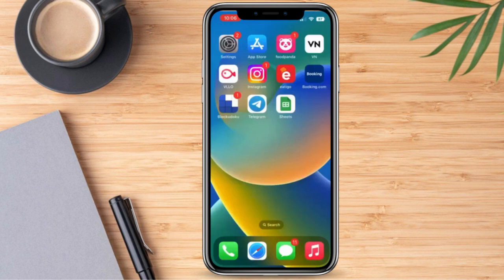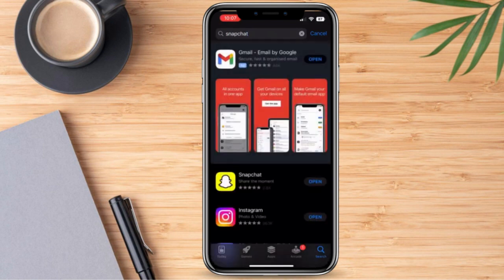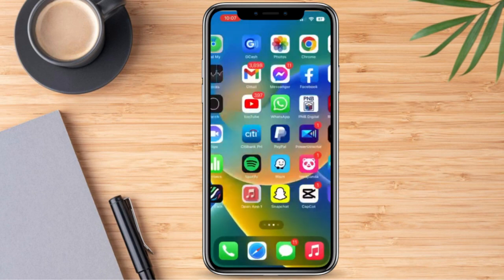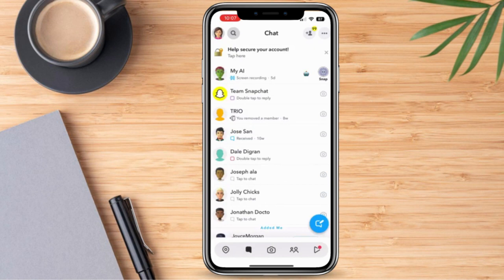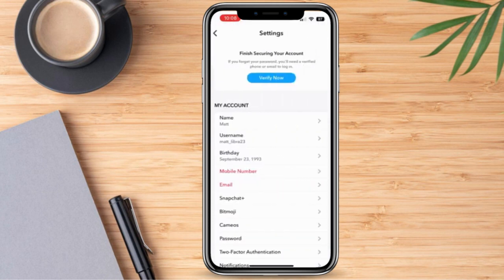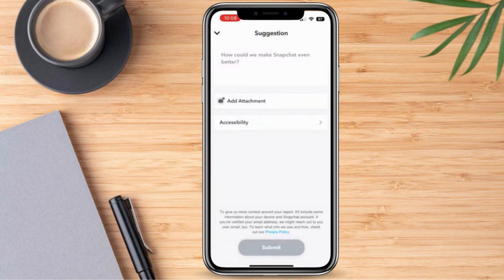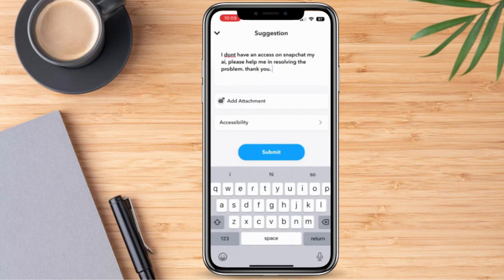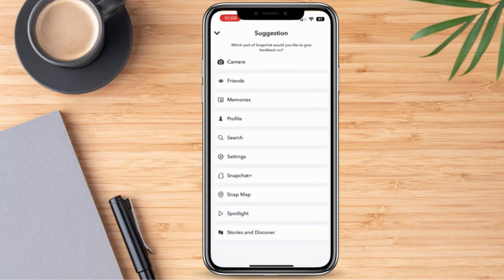How To Fix Snapchat My Ai Not Showing Up (EASY)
Today we're going to learn you How To Fix Snapchat My Ai Not Showing Up (EASY). In the video we will show in a couple of easy to follow steps how to do this! So follow all the steps and you will know How To Fix Snapchat My Ai Not Showing Up (EASY)!